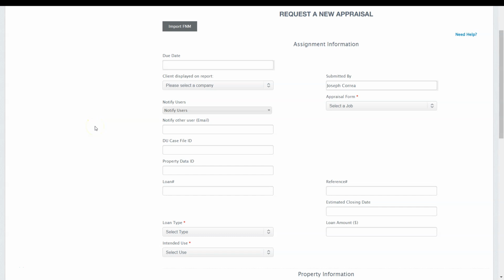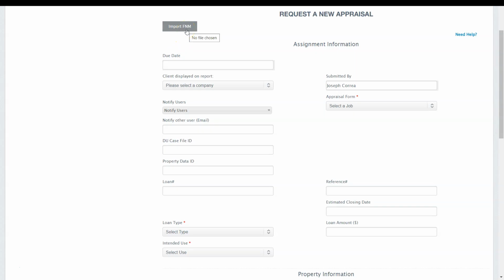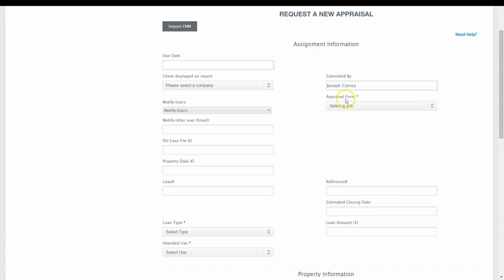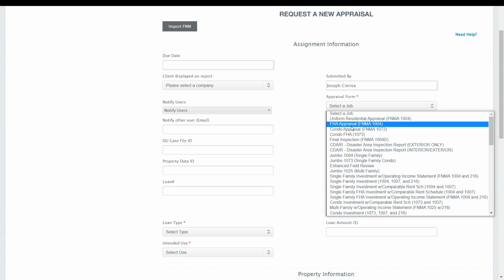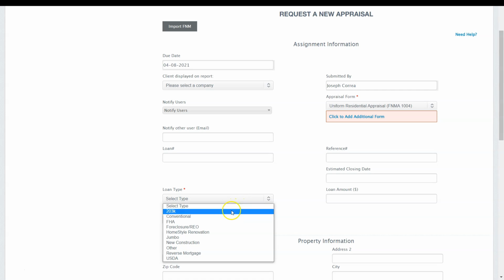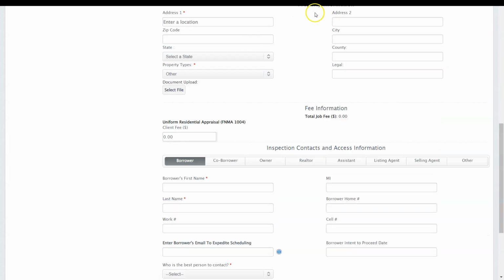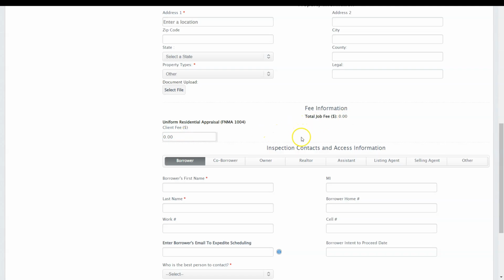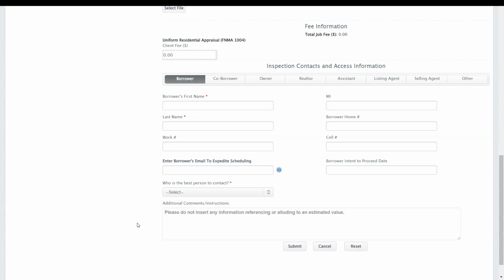Manually order an Appraisal through an AMC on a mortgage file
In this video, you will learn how to manually request an Appraisal through an AMC on a mortgage.

Starting your own mortgage loan processing company requires very little time and will allow you to start working with lenders and mortgage companies not as their employee, but as the owner of your own company. You will build relationships with different companies that will send you loans to process for them. By outsourcing the work to you, they save on loan processor salaries and will increase their profits. You can choose to work for them or to work with them as a partner. Some lenders even hire loan processing companies as preferred loan processors which is a huge benefit because you will receive loans to process on a consistent basis and will charge a fee for processing these loans.

Understand what you need to do to start your own processing company

Develop your loan processing skills further so you can process loans even if you're new to this field

Learn how to hire and pay loan processors that work for you

Go over most of the loan processing documents you'll see in real life so you can become as knowledgeable as possible

How to think like a senior loan processor

How to double, triple, or quadruple your income by charging lenders and mortgage companies a flat processing fee

Loan processing companies normally charge between $300 - $900 per loan processed which can result in an annual income of:

$300 x 20 (loans processed per month) x 12 (months in a year) = $72,000 or more in annual income on the low end

$900 x 20 (loans processed per month) x 12 (months in a year) = $216,000 or more in annual income on the high end

35 downloadable course documents as pdf files

5 Practical exercises

2 advertising examples you can use to get your business started

2 Practice tests to prepare you to start your own loan processing business

Many examples of how to complete the most common loan processing documents

Access to the instructor in case you have any questions

In the first section of this course, you will learn how to set up and start your mortgage loan processing business, including: how to get MLO licensed to start your processing business, how to create and build lender and mortgage business relationships to bring in loans to process, what you need to do to get paid and pay others, where you can find the right contacts that will send you loans to process, and how much you can expect to get paid as a 1-person company or if you decide to hire other loan processors.

In the second section of the course you will learn what steps are necessary when processing a loan file including: what documents need to be reviewed and supplemental documents such as letters of explanation (LOX's) and gift letters, what third party verifications should be completed and sent out such as VOE's, VOM's, VOD's, VOI's, request for title, request for insurance, etc. , who will take care of different steps in the process, who you need to be in contact during the loan process to get the loan to closing, what lenders and mortgage companies need to provide you so that you can perform your job (ID's, passwords, credit vendor information, etc.), how to obtain a denial letter when necessary, what the underwriter will take of, what the mortgage loan originator is responsible for, and much more. Also, I will go over some of the most important loan documents you will need to read and understand as a loan processor including: the loan estimate, a conditional loan approval, and mortgage payoffs and how to fill them out.

The third section will go over important things you need to consider when starting a loan processing business such as working remotely and hiring loan processors remotely. You will additionally learn what loan processors should be doing and what loan processors should not be doing which is very important either as the owner of a loan processing business or as a loan processor that works for a lender or mortgage company.

This course, in combination with my course on "Loan Processor & MLO Mortgage Math: Problems & Solutions", will give you the tools necessary to become knowledgeable enough to become independent as a loan processor.